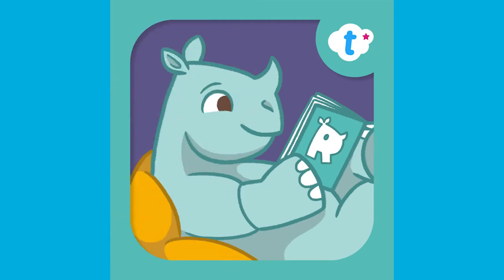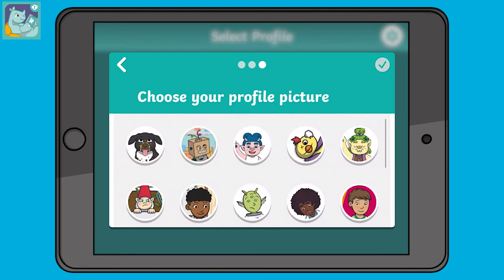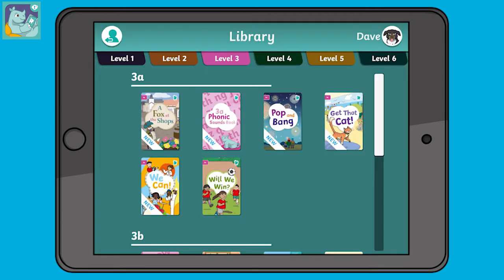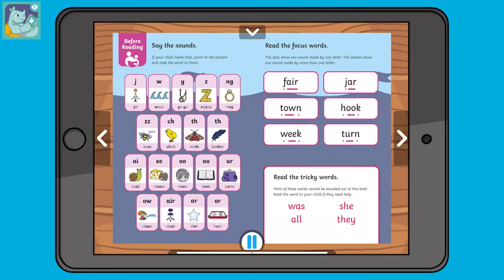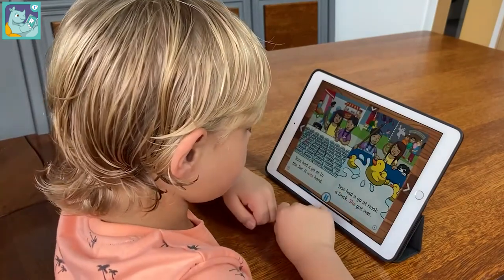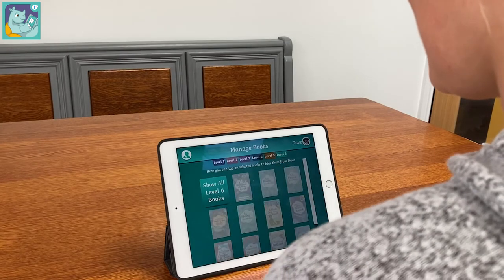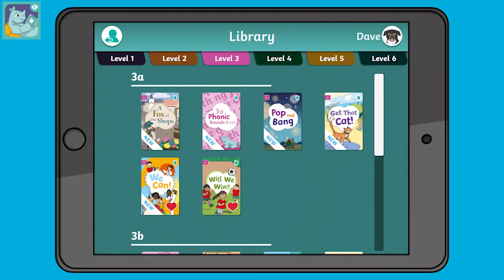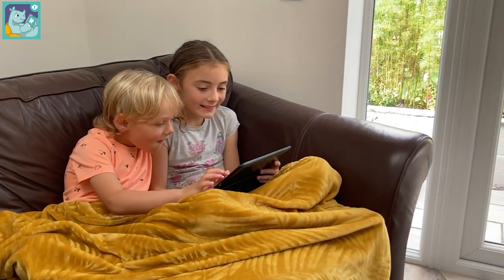Using the Rhino Readers App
Fancy using the fantastic Rhino Readers app? It gives you access to an on-the-go digital library of fully decodable books for each phonics level. Head here for further details about this fantastic reading scheme

The Rhino Readers collection is growing all the time and features fiction and non-fiction titles across phonics levels 1 to 6. The books are fully decodable and span a range of topics, themes and genres to capture children’s imaginations and interests - so why not get started today! Take a look at this video to see how easy it is to use, and how to access it.

0:00 Intro
0:16 How to access the app
0:29 How to set up a child's profile
0:51 Selecting the correct level (or phase) of phonics
1:07 What are the Phonics Sound Books?
1:38 Using the 'before reading' section at the start of the books
1:59 Selecting a book from the collection
2:22 Using the 'Manage Books' function
2:40 How can these book support reading comprehension?
2:50 Saving a book as a favourite and how to find it again later
3:11 Why should you download this app?